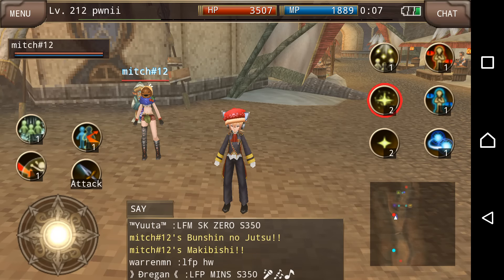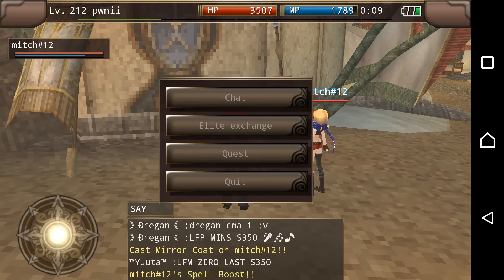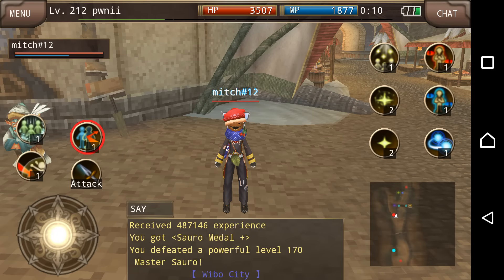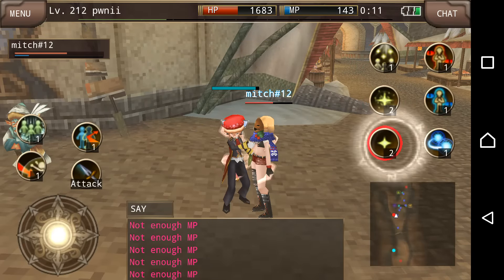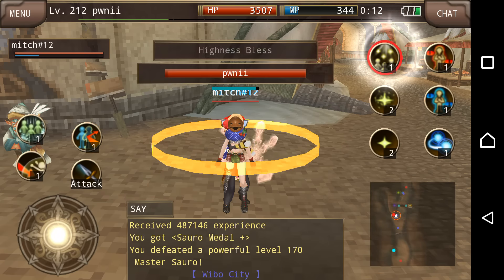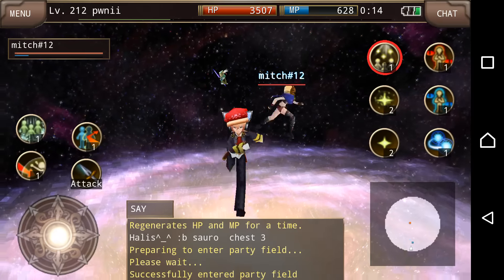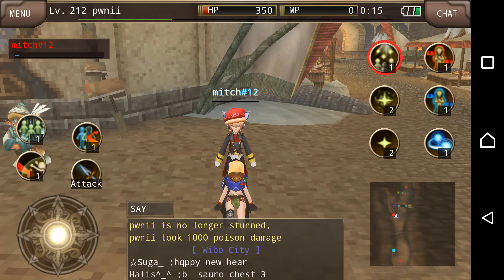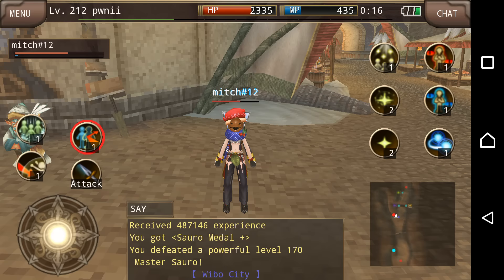Iruna Online - SK Ninja + Mirror Coat Servant = Medal+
Combo!